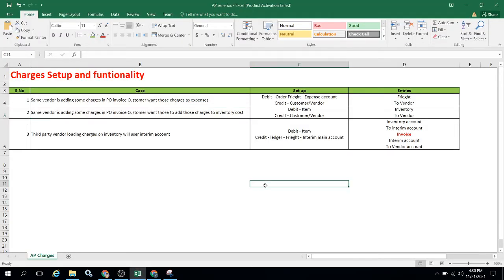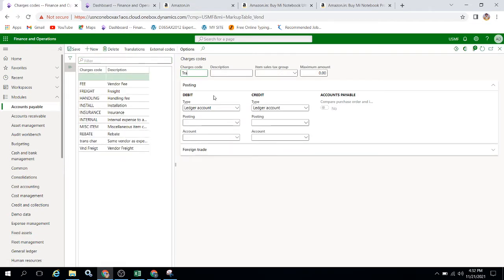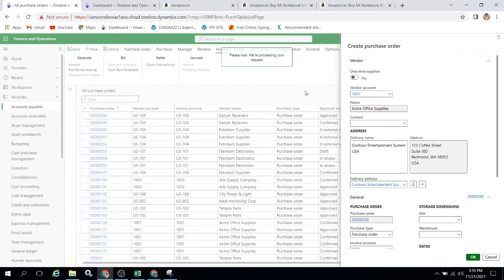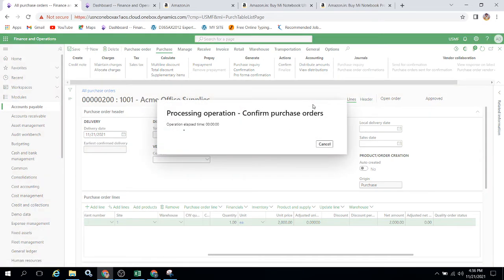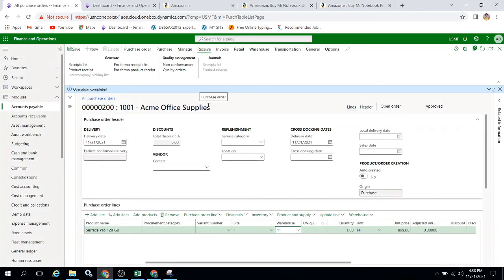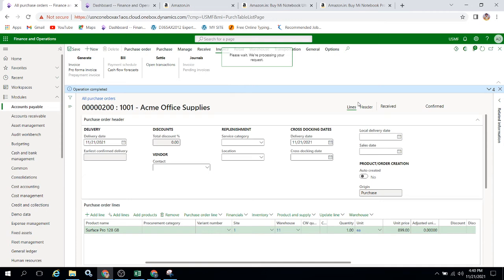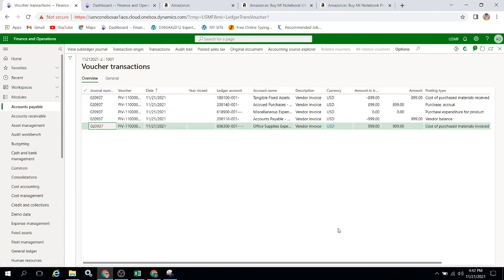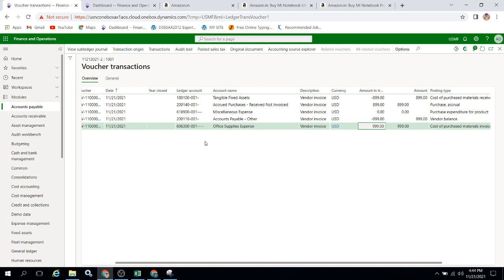Vendor Charges video2